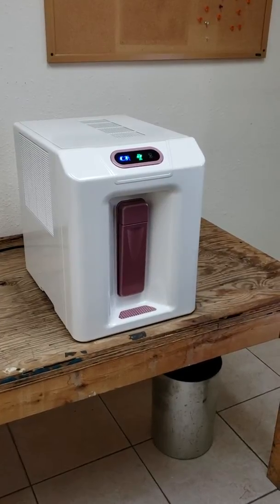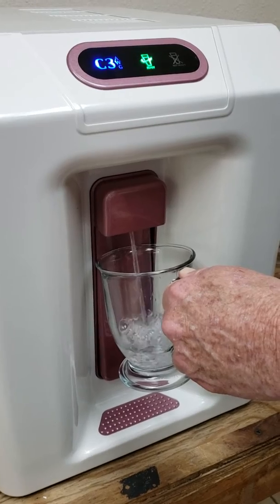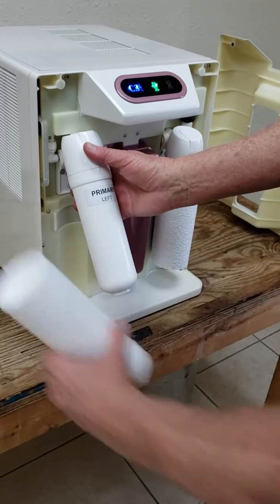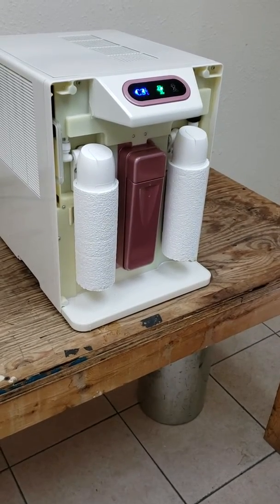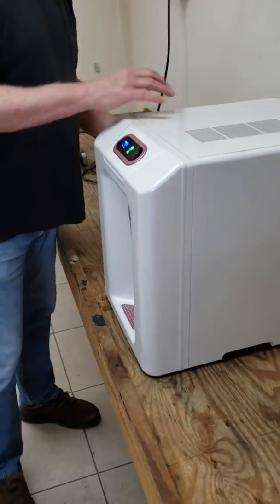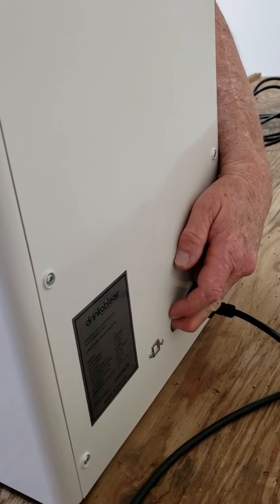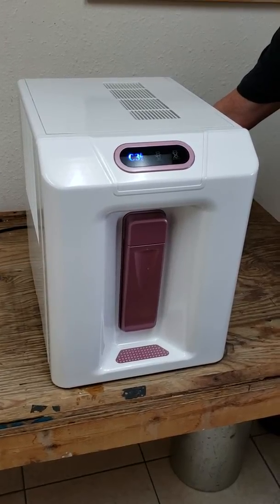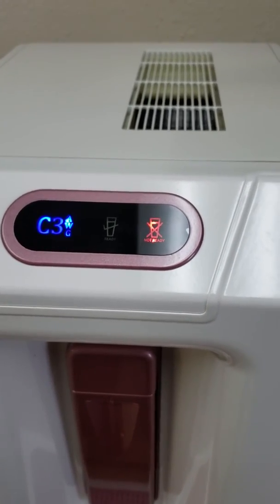C3 Demonstration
Drinkable Air's New C3 AWG and all its features.